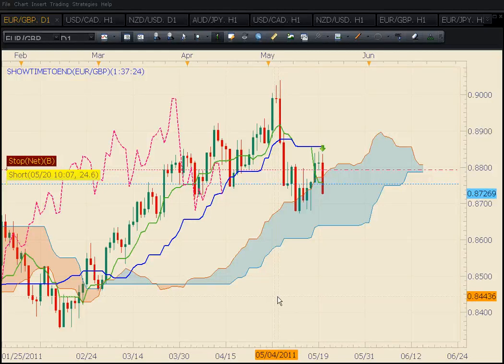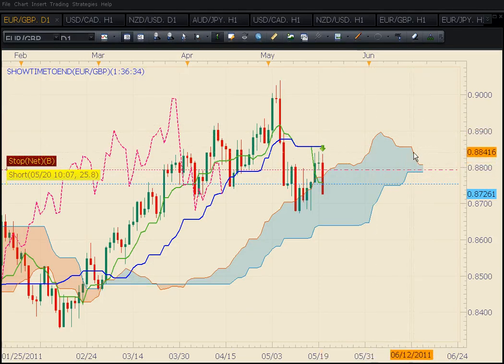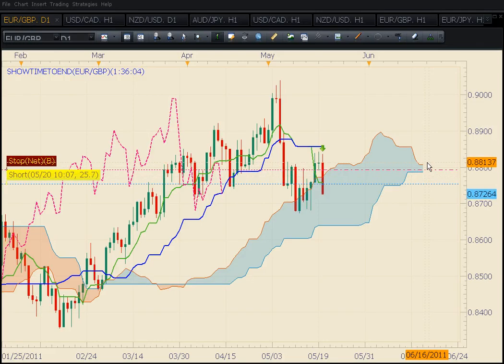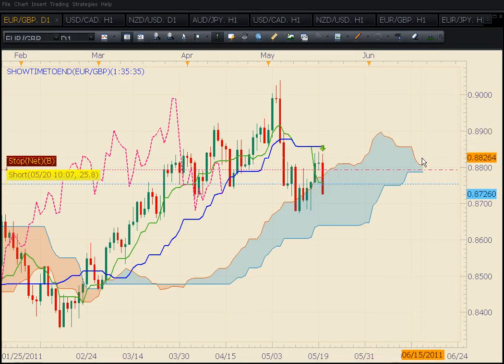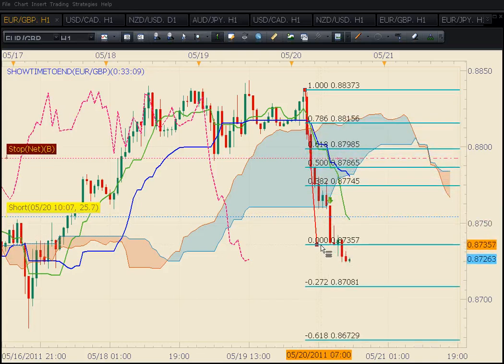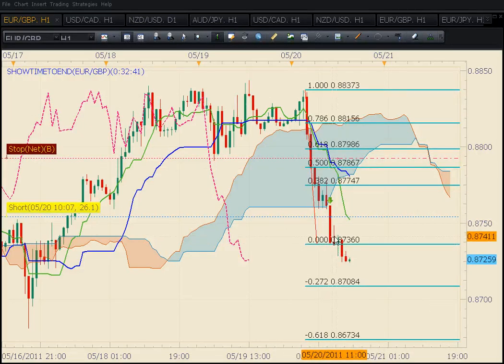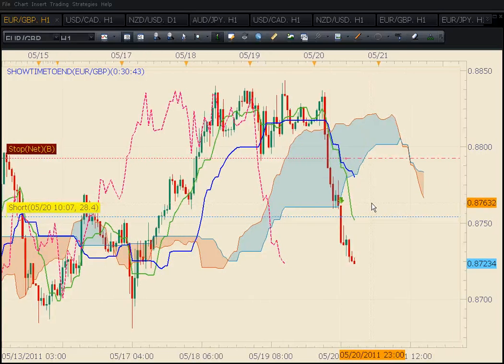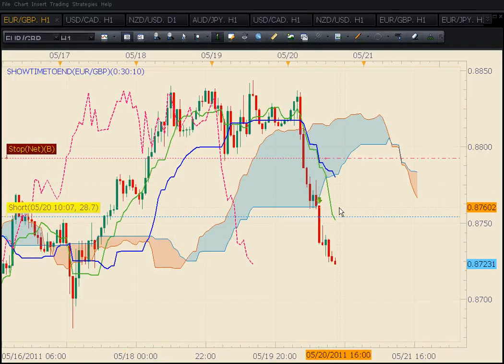Ichimoku trading tenkan-sen kijun-sen cross PT 2.mp4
Second part of the TK Cross video explaining about the Kumo future as a filter on your cross.